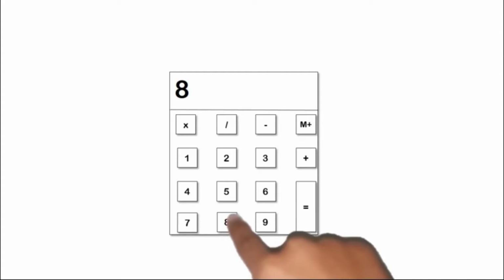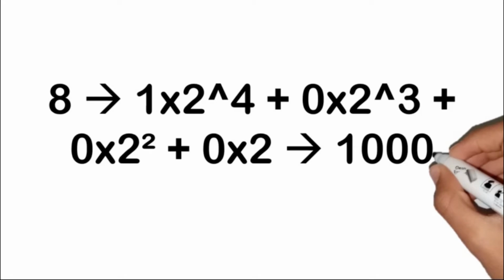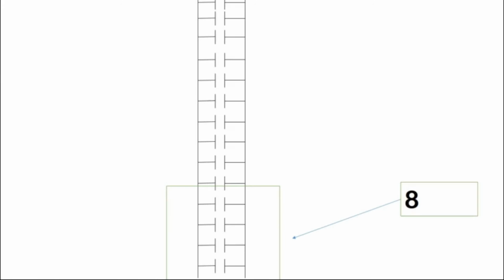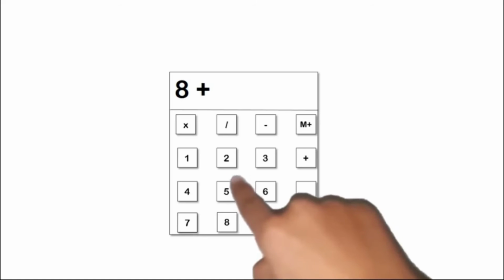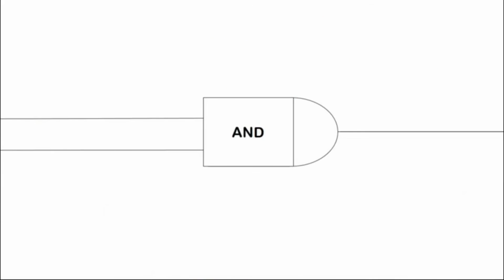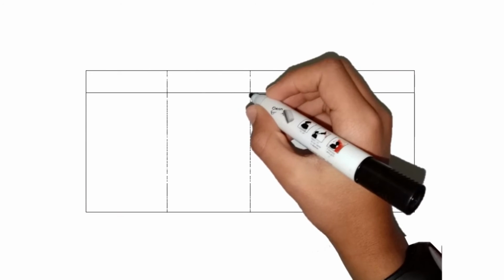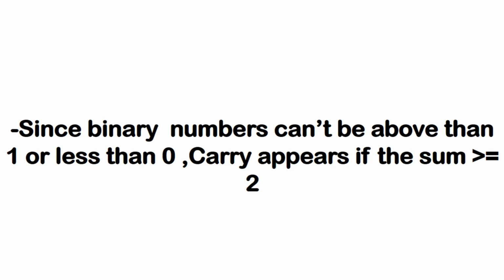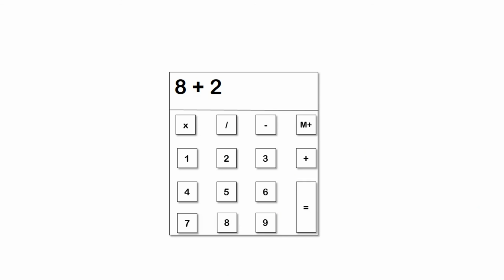Race2Space Othmane azoubi| How does calculators work?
Title : Race2Space Othmane azoubi| How does calculators work?